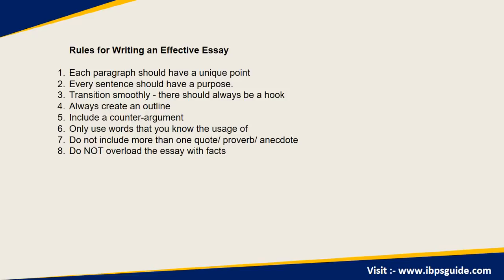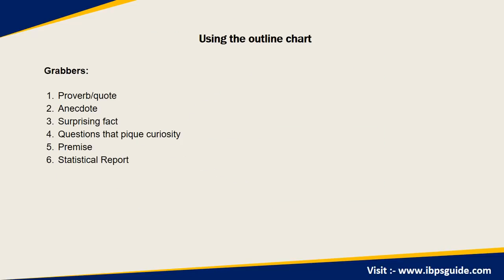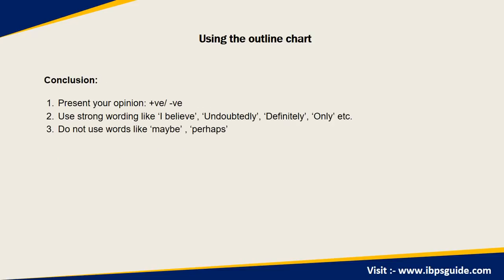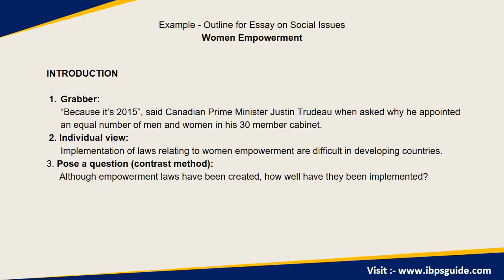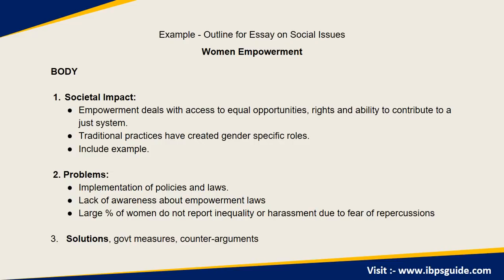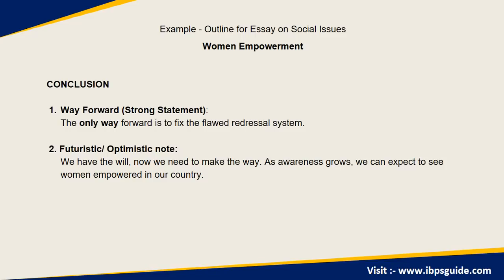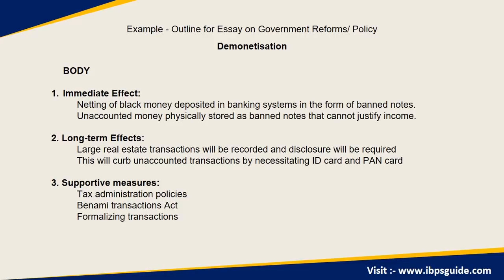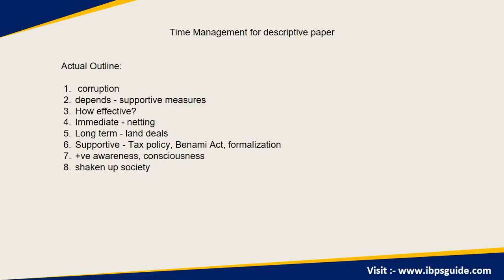Tips for Writing an Effective Descriptive Essay | BOB, SBI &IBPS PO Mains 2018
Dear Aspirants, Here we have given the Tips for Writing an Effective Descriptive Essay | BOB PO, SBI PO, IBPS PO Mains 2018. Candidates those who are preparing for the exams can use this.

Content & Narration done By: Swaathi (English Trainer - IBPS Guide Team)

Click Here for IBPS RRB Prelims COMBO (PO/Clerk) Free Mock Test

Click Here for IBPS RRB Officer Scale-1 Prelims Free Mock Test

Click Here for IBPS RRB Office Assistant Prelims Free Mock Test